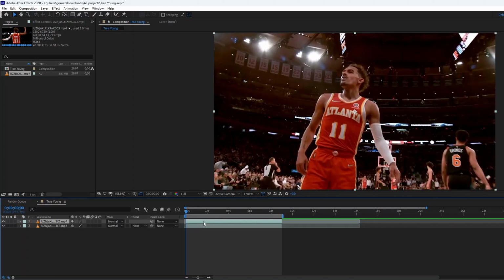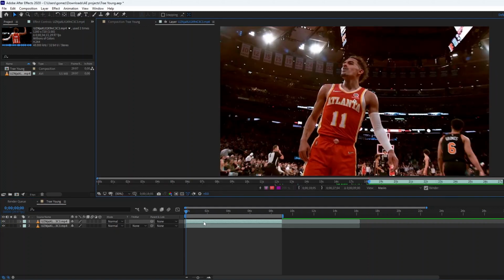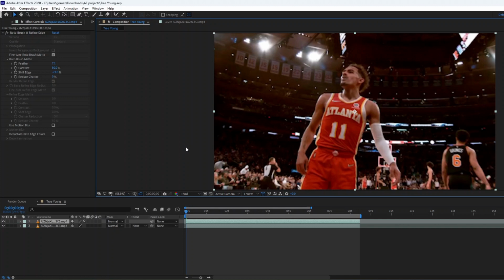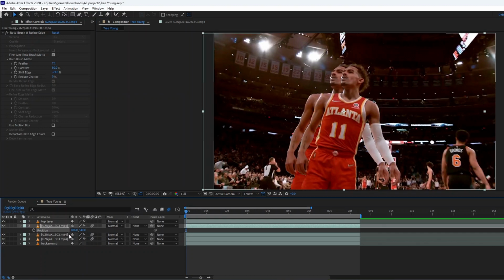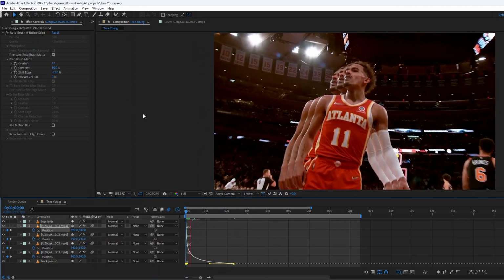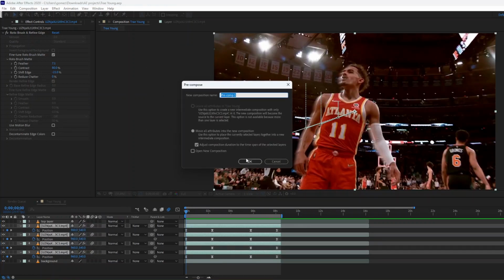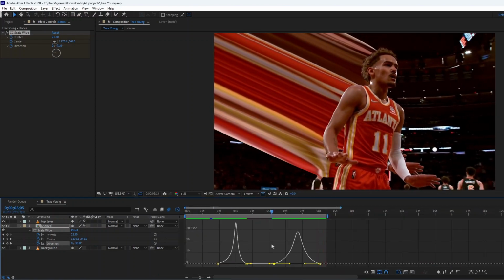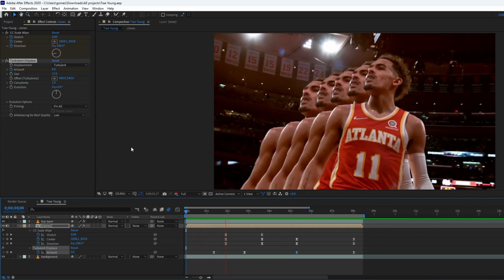How to create a split clone effect in After Effects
Video for my COM 114 course